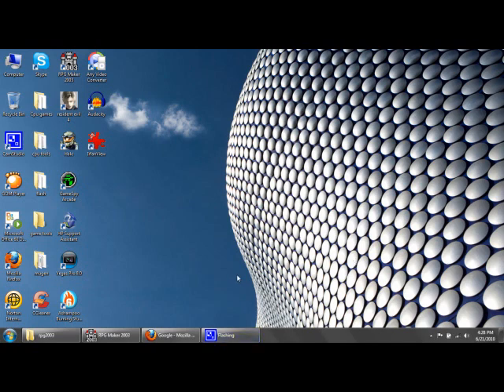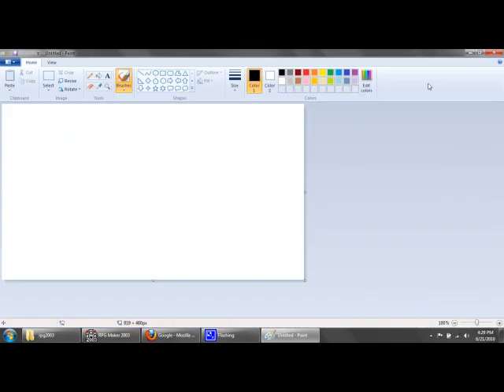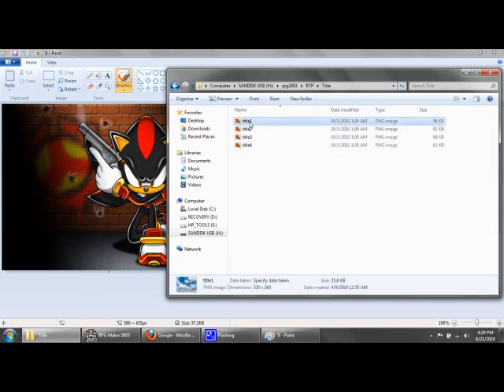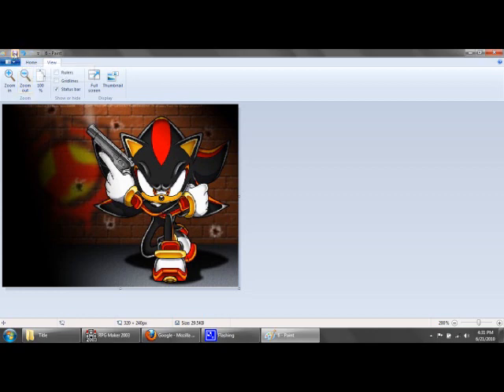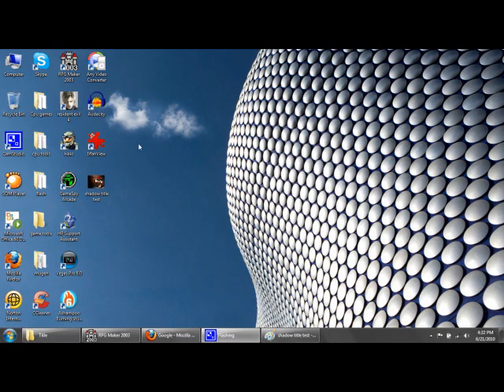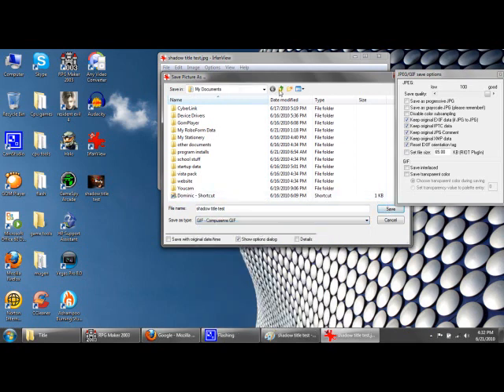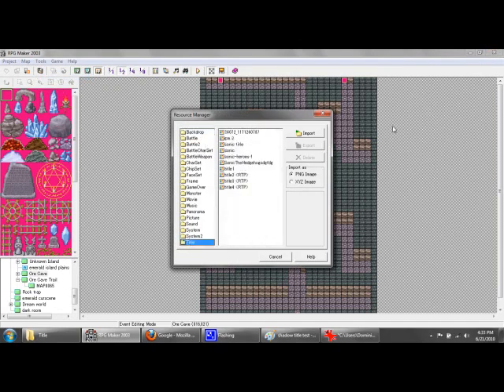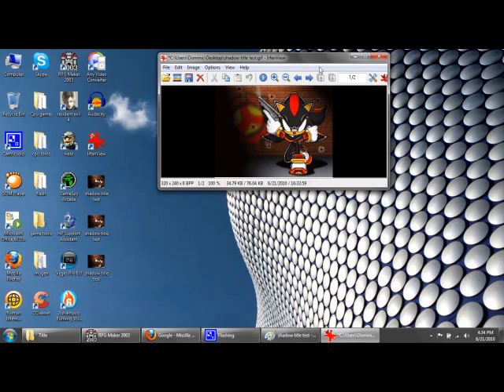RPGmaker 2003 title screen tutorial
this tutorial should explain how to create a title screen for rpg maker 2003